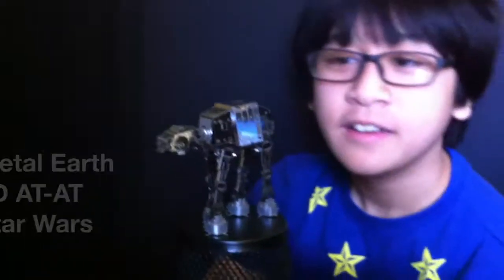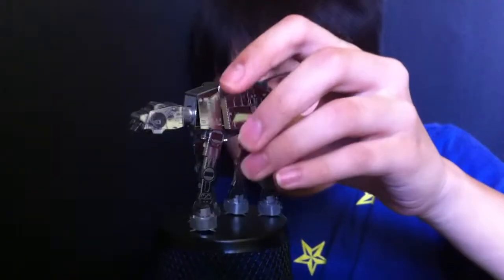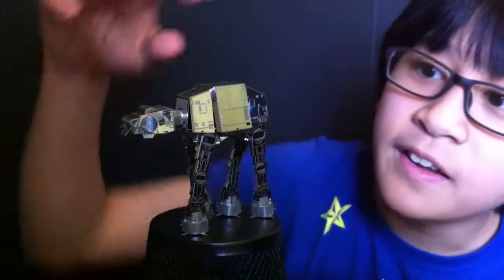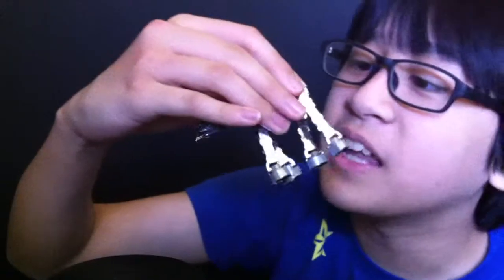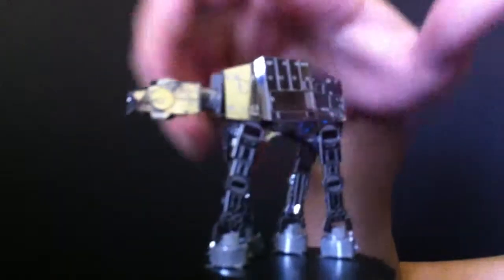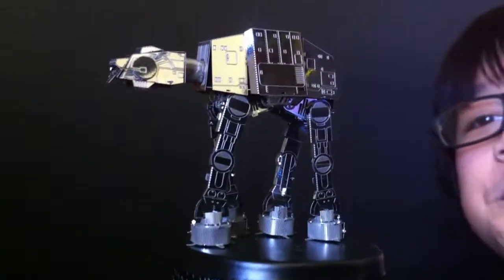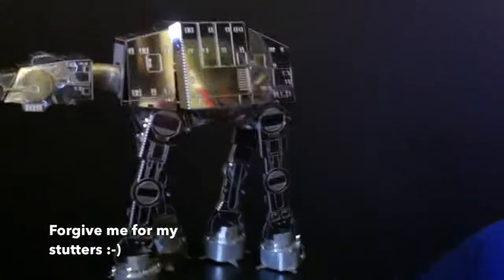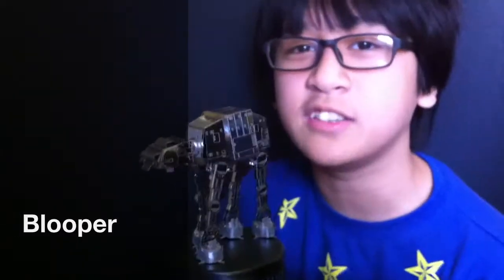Metal Earth Review Star Wars AT-AT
This video is about Metal Earth Review for Star Wars AT-AT. I am 12 years old who just started building Metal Earth 3D models. This is my 2nd DIY steel sheet model that I built. I had fun building this because AT-AT is one of my favorite in Star Wars. I was determined to finish this 3D model even though there were some parts that was very challenging because it was so tiny to grip while building it.